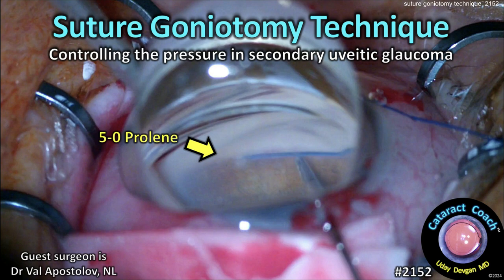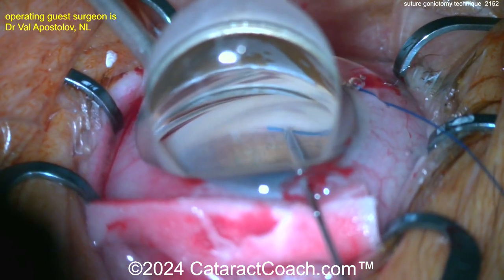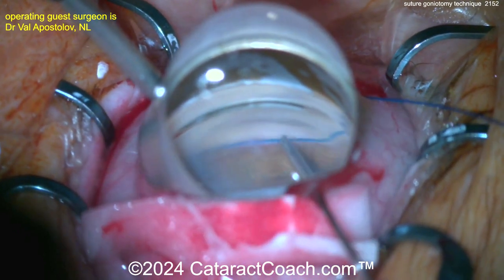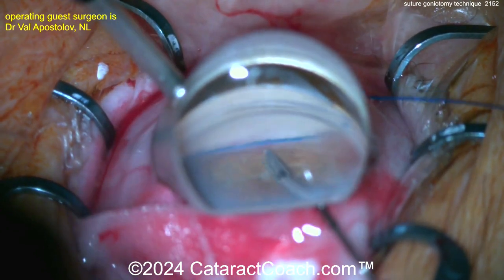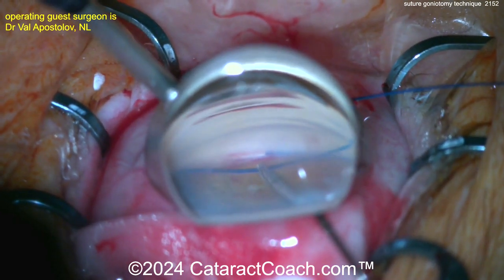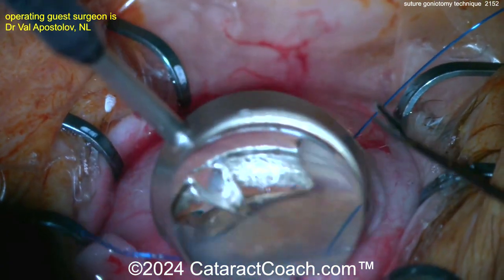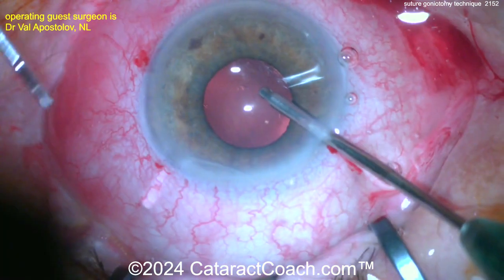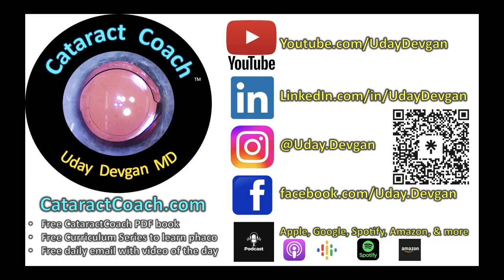CataractCoach™ 2152: suture goniotomy technique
This patient has a secondary uveitic glaucoma which needs to be addressed at the same time as cataract surgery. Our guest surgeon elects to perform suture goniotomy where a 5-0 polypropylene suture (5-0 Prolene) is used to cannulate Schlemm's canal for a full 360 degrees. We have featured these types of Gonioscopy-Assisted Transluminal Trabeculotomy (GATT) procedures before, but this case is particularly interesting because a strip of trabeculum was removed instead of just being split.